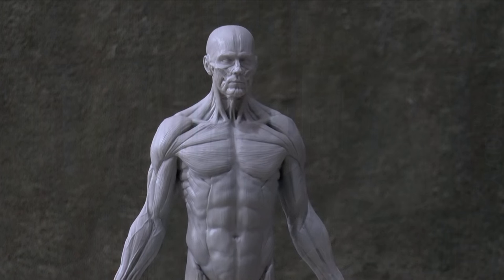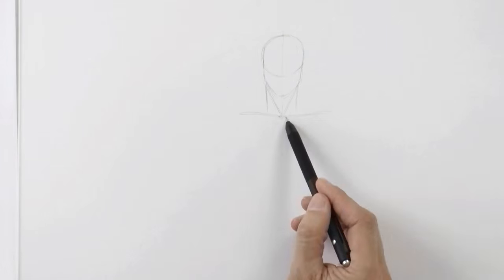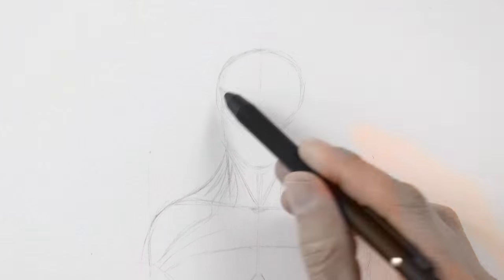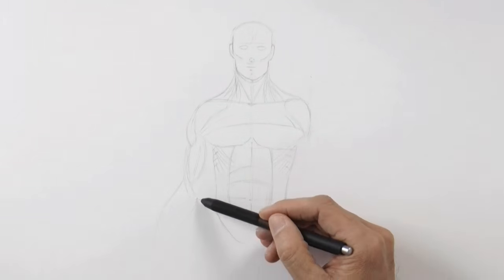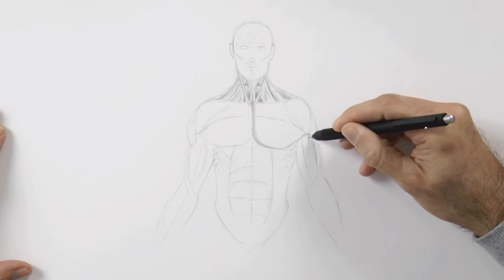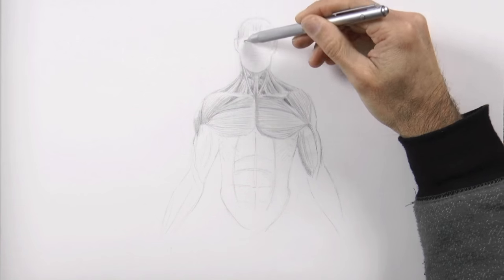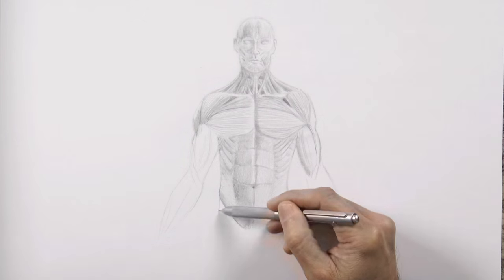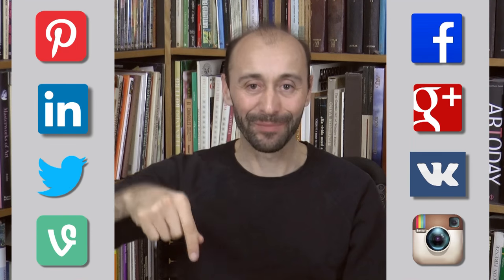How to Draw a Male Torso - Anatomy Drawing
List of materials:

Mechanical pencil: ArtistLeonardo Tutto3, with 0.3mm H lead, 0.5 HB and 0.7 mm B lead (Made possible by PRECO and KAWECO).

This tutorial shows How to Draw a Male Torso - Anatomy Drawing